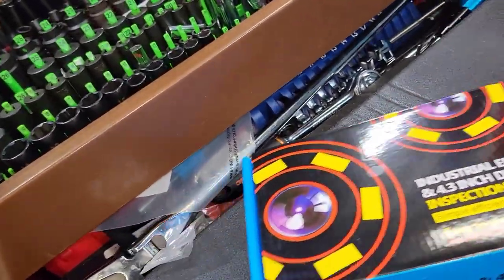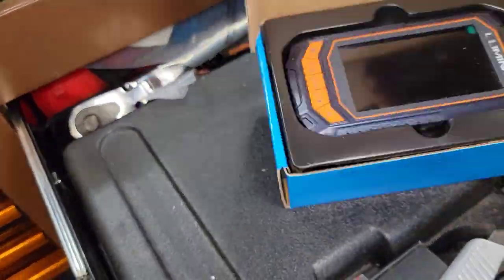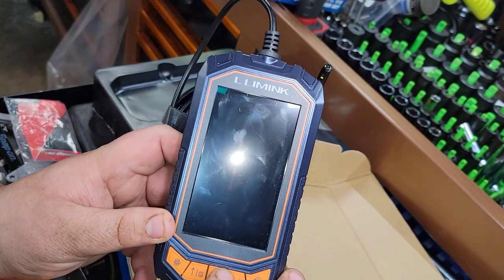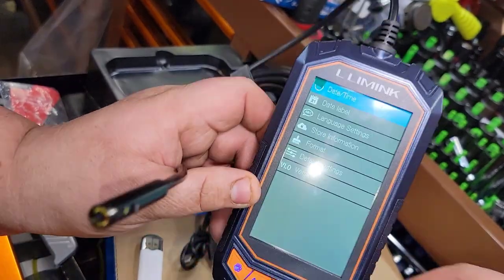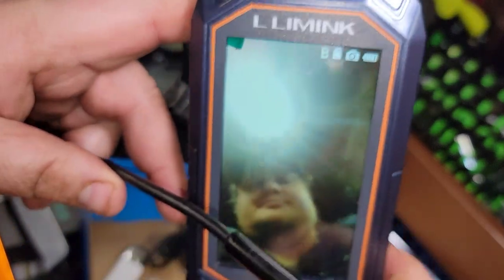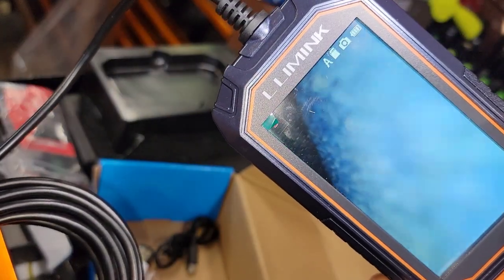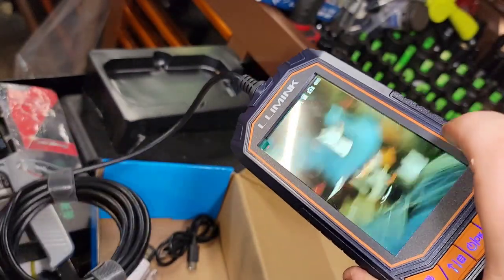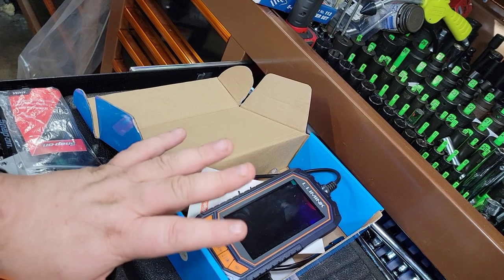Triple Lens Borescope, LIMINK Endoscope Inspection Camera with 4.3 Inch 1080P Screen,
Triple Lens Borescope, LIMINK Endoscope Inspection Camera with 4.3 Inch 1080P Screen, IP67 Waterproof Industrial HVAC Snake Camera with 8 LED Lights for Car Home Sewer Plumbing(11.5FT 32GB Card)